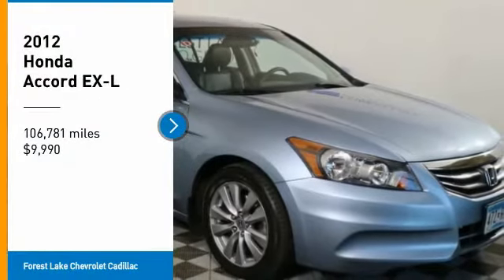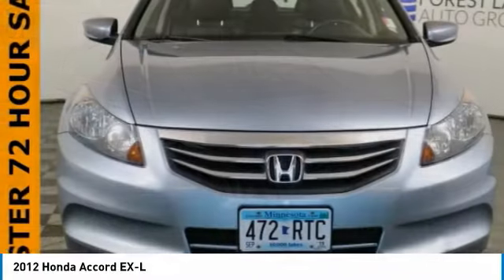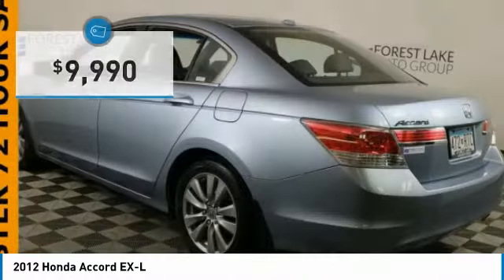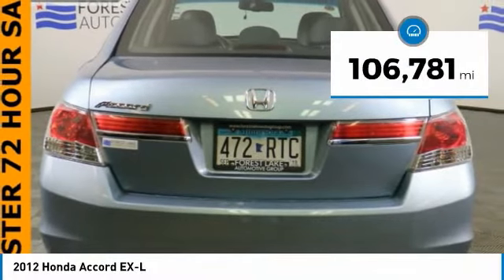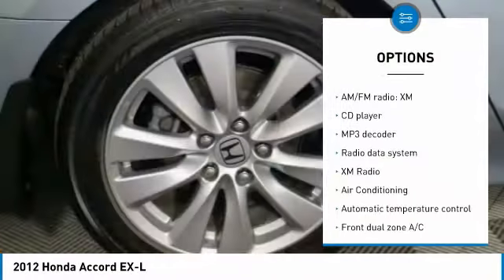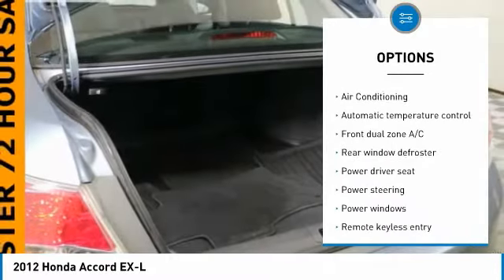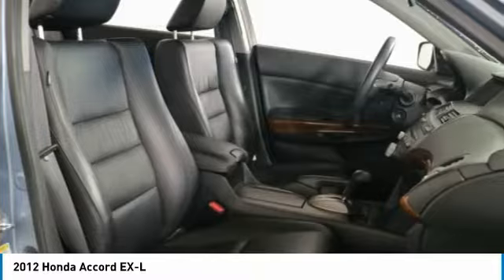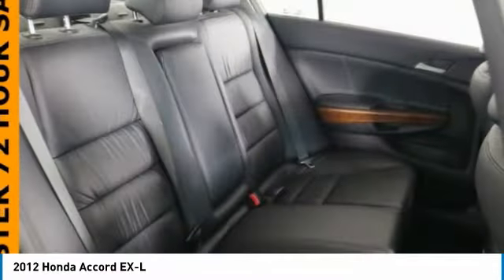2012 Honda Accord Forest Lake MN PW3289A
2012 Honda Accord EX-L

Recent Arrival! PRICE INCLUDES $500 FINANCE CASH IF YOU FINANCE WITH FOREST LAKE CHEVROLET CADILLAC and $500 TRADE ASSIST IF YOU HAVE A 2013 OR NEWER VEHICLE UNDER 80,000 MILES THAT YOU TRADE. Certified By Carfax No Accidents, Leather Seats, Sunroof, Spacious Cargo Room, FWD Great All Year Round, Better MPG, Heated Seats.brbr34/23 Highway/City MPG**brbrAwards:br * 2012 KBB.com 10 Best Used Family Cars Under $15,000 * 2012 KBB.com 10 Best Sedans Under $25,000 * 2012 KBB.com Brand Image Awardsbr2016 Kelley Blue Book Brand Image Awards are based on the Brand Watch(tm) study from Kelley Blue Book Market Intelligence. Award calculated among non-luxury shoppers.  Kelley Blue Book is a registered trademark of Kelley Blue Book Co., Inc.brbrWhen you buy from Forest Lake Auto Group you have the comfort of knowing that every one of our front line ready vehicles go through our extensive inspection process by one of our certified technicians and if they do not pass we will not offer them for sale as a front line car. Why Buys!! Each one of our front line ready vehicles sold come with the following. Full tank of gas Full inspection done on every vehicle Guaranteed alternate transportation or loaner for all service customers WE MAKE BUYING EASY!!! Great Selection, Upfront Pricing, Free Trade Appraisals, Plus we will give you estimates on Financing and warranties, and we do it all with your time in mind!